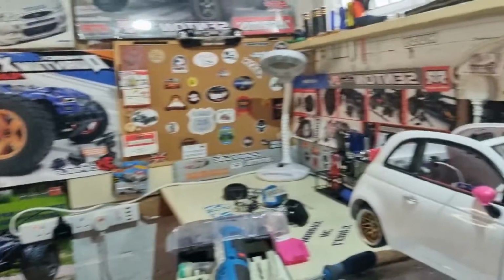Barbie rc car test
We took it out just for a quick test works very well Get out and get a proper video done soon I hope everybody's well I hope everybody's well links below to forums  see you all soon

we crash it you bash it rc

Big beard rc

zing zing rc

Tamiya legends

Top Tubz rc